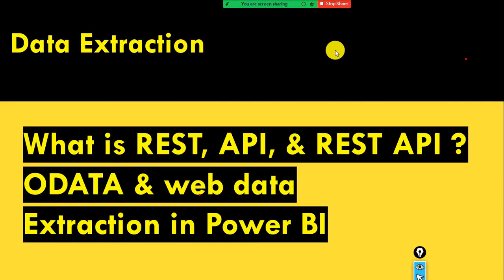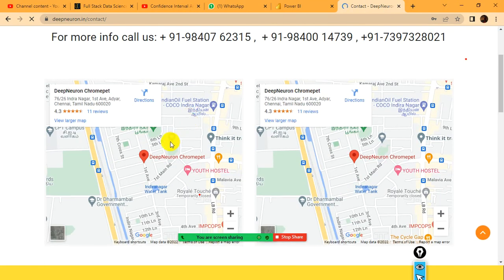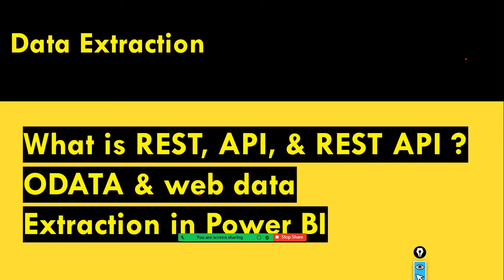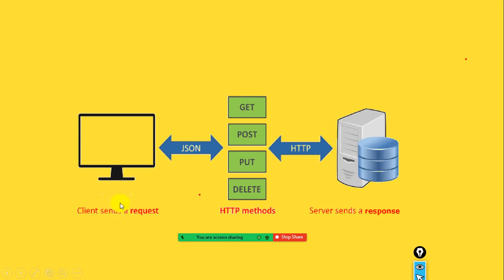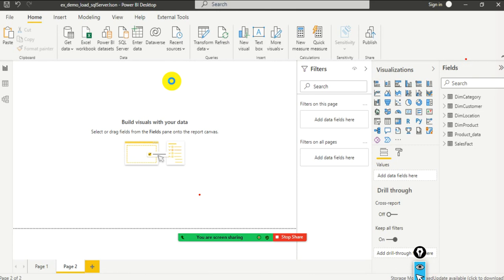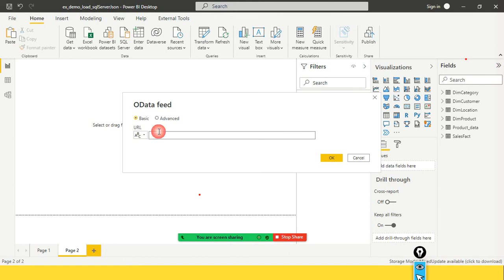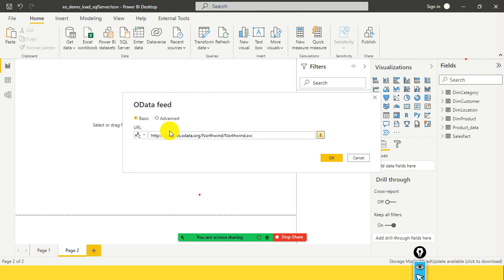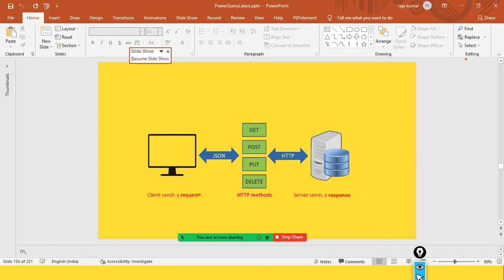What is API, RESTAPI , & how to connect to them via Power BI